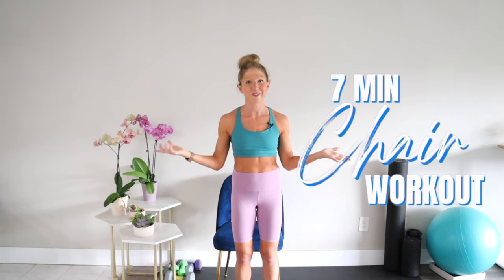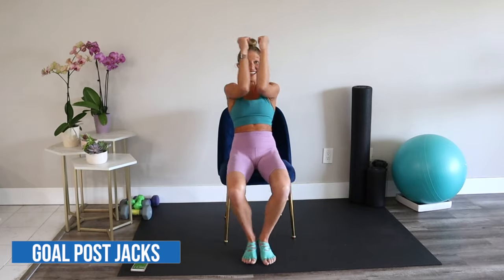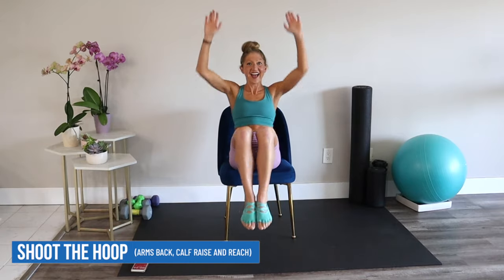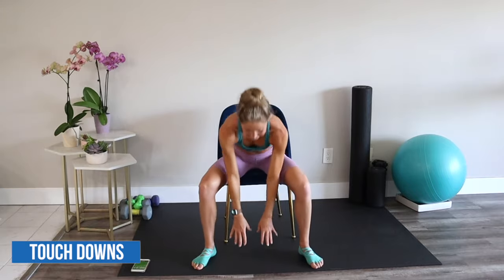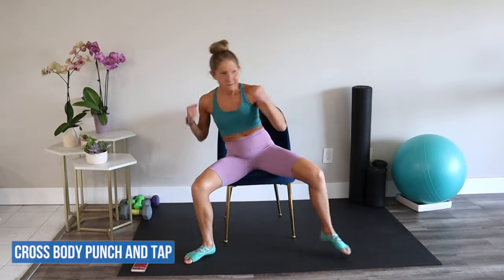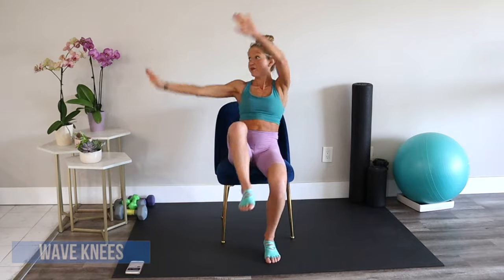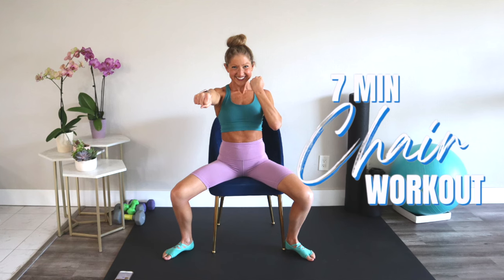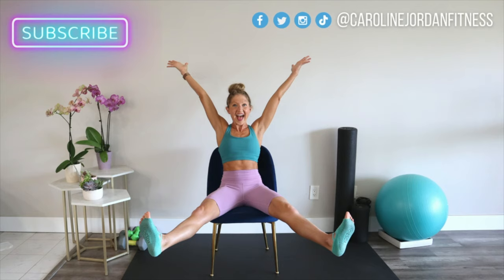FAMOUS 7 min chair workout !!!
FAMOUS 7 min chair workout !!! // Caroline Jordan // Help me to maintain and grow this channel!!!

WELCOME to the famous 7 minute low impact chair workout which combines high intensity full body exercises to boost metabolism, energy, and enhance health.

Have you heard of the famous 7 minute workout? A well known article in the May-June issue of the American College of Sports Medicine’s Health & Fitness Journal taught 12 exercises using only body weight, a chair and a wall at a high-intensity effort lasting for 7 minutes. They claimed the short workout was based on science and essentially combined a long run and a visit to the weight room into about seven minutes of steady discomfort for maximum results.

The idea of a quick burn max return workout went viral and before you knew it, everyone in your network was doing the daily 7 minute workout. People loved it and claimed it brought incredible fitness benefits.

But what about those who couldn’t do high impact due to physical limitations? Were they set to be left out of the seven minute fun? Well thanks to this 7 minute low impact chair workout, you too can participate in the fun without the aches and pains that often come from high impact exercises. This routine is designed to help those with injuries or physical challenges reap the same health benefits in just seven minutes. I’ve carefully constructed this video to incorporate high intensity full body moves sequenced together to allow you to boost your metabolism, gain energy, and enhance your health.

These exercises should be performed in rapid succession, 30 seconds each, and the intensity should feel like an 8 on a discomfort scale of 1 to 10. Our seven minutes together should be uncomfortably challenging but the upside is, after seven minutes, you’re done. We have 14 exercises to move through together. Push yourself in every 30 second interval to go at a pace that is uncomfortably challenging and energizing to you. The more you practice the routine the more you'll know how hard to push. Aim to complete the 7-Minute chair workout at least once every day. As with all workouts, it is imperative that you combine the workout with a balanced diet. Completing 7 minutes worth of exercise and then eating unhealthy foods probably won’t do anything for your health goals. So work on total health and wellbeing in addition to using this chair workout daily. Most importantly have fun and be proud of yourself for showing up for your health.

Alright my friend, are you ready to get fit as you sit in only 7 minutes?! Grab your chair and press play. It's time to DO THIS.

-Caroline Jordan

7 min chair workout

Caroline Jordan

carolinejordan